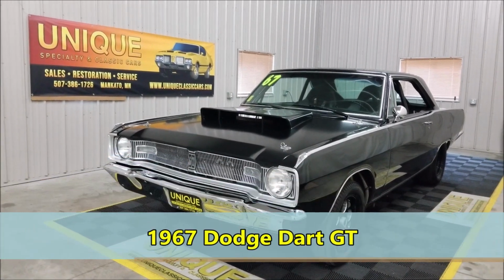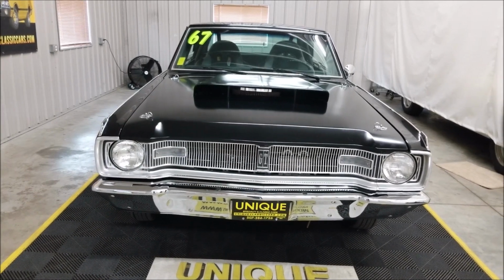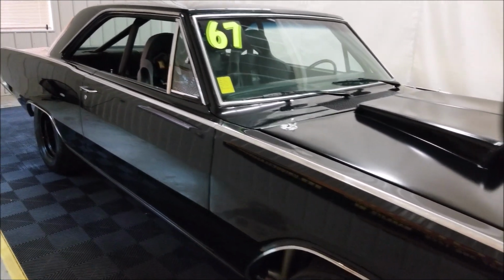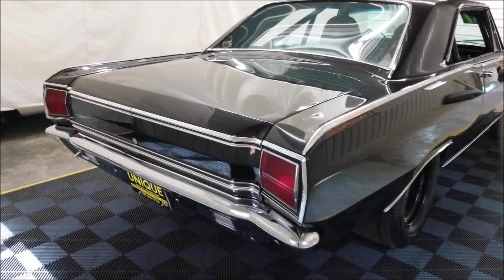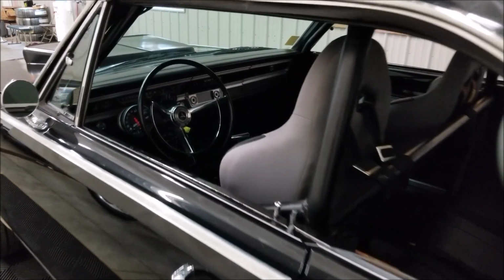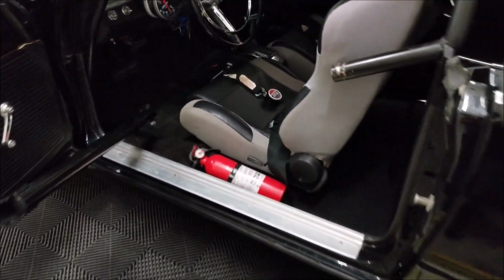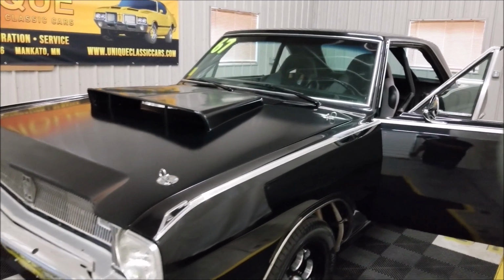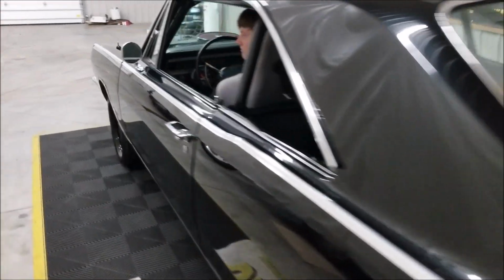1967 Dodge Dart GT | For Sale $24,900